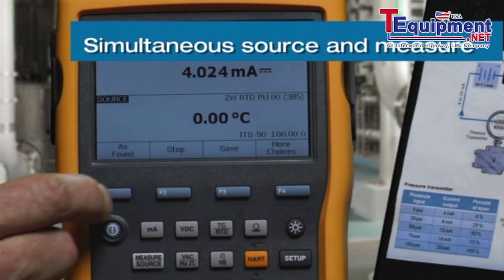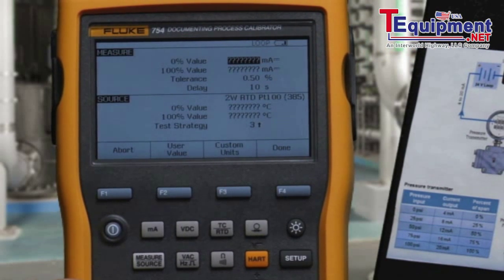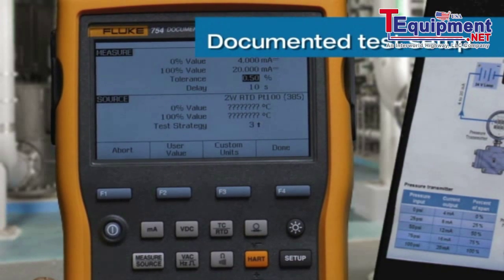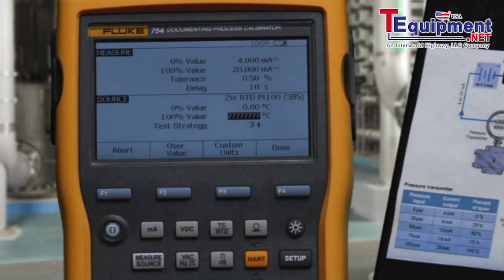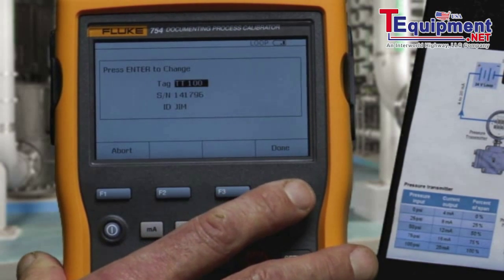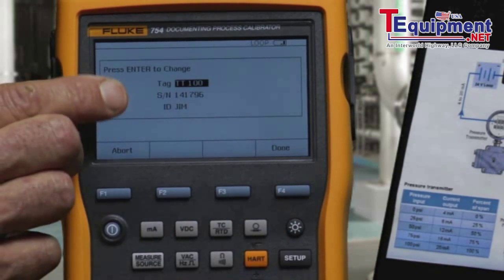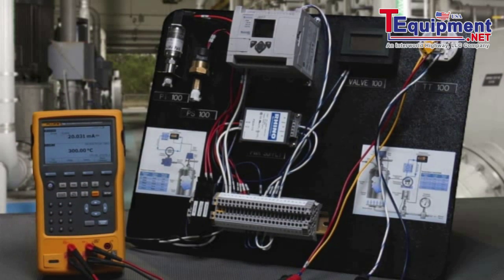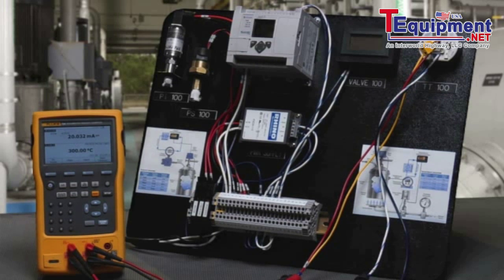Fluke 754: Testing A RTD Temperature Transmitter